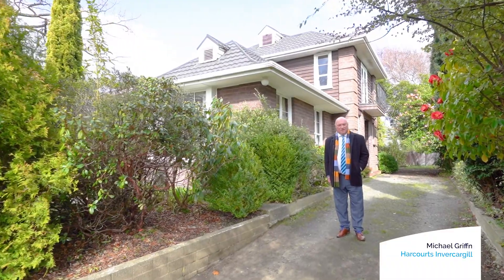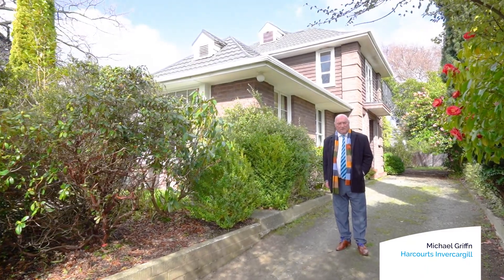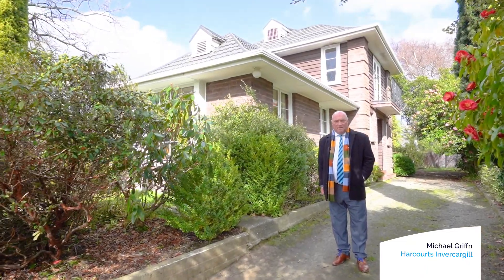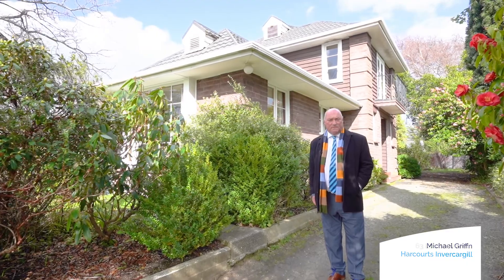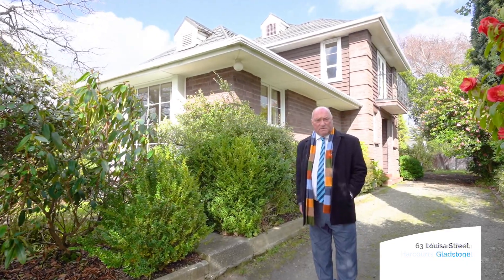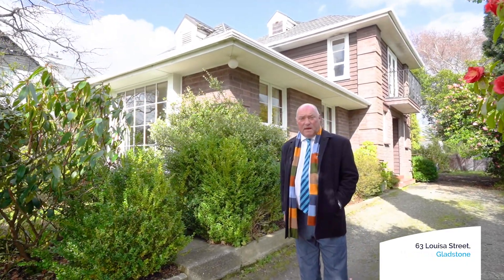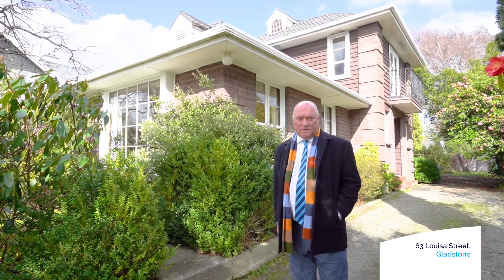FOR SALE - 63 Louisa Street, Gladstone - Harcourts Invercargill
The Home Has Outgrown The Family
Comprising more floor space then most, this very affordable Gladstone home offers family value. 280sqm of home with two separate living areas, four bedrooms, a large games room and a double internal access garage! There is an upside to this property. To be sold at Auction on Wednesday 21st September 2022 at 12.30pm, unless sold prior.

Consultant:
Michael Griffin
Auctioneer/Residential Sales Consultant
Harcourts Invercargill